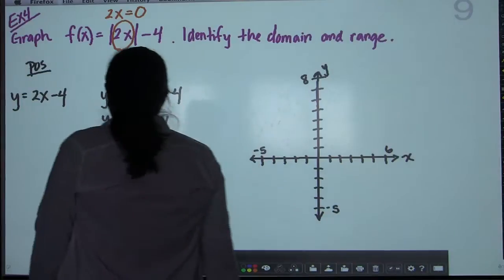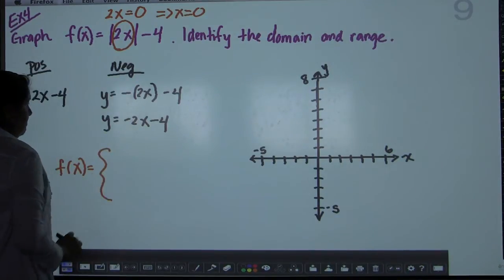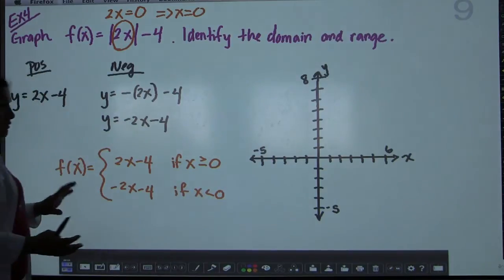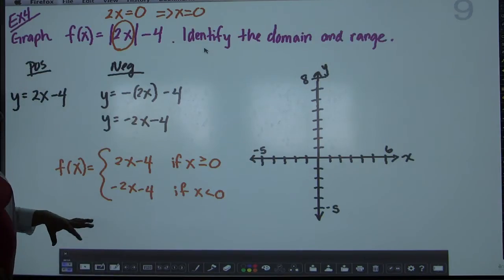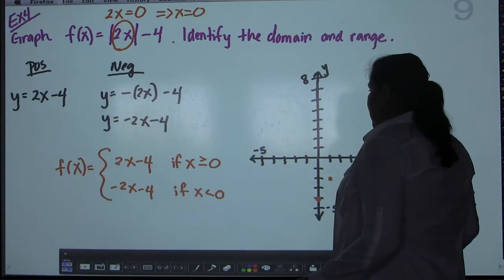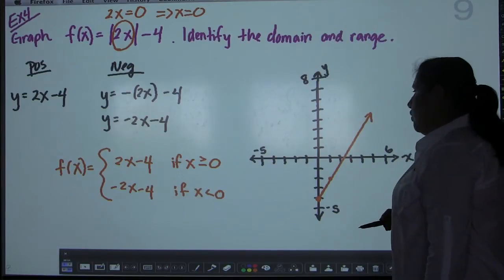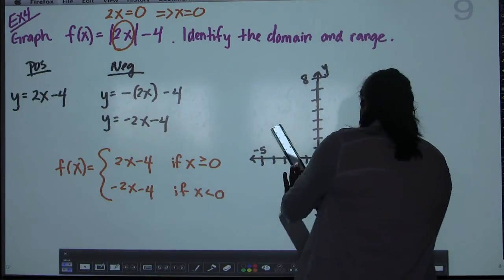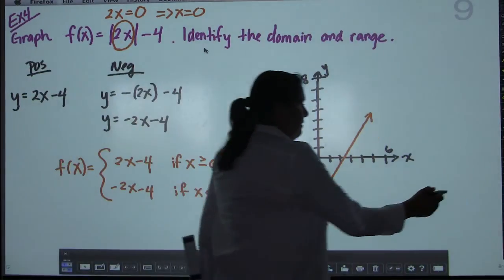Algebra 2 LinRelFunc 2-6 Part 2